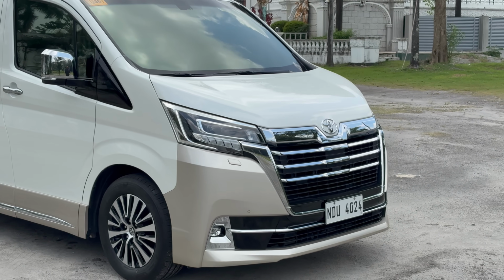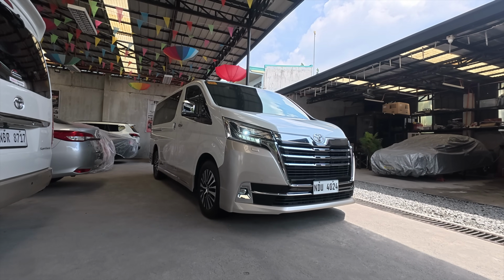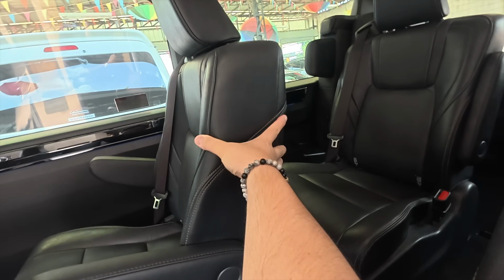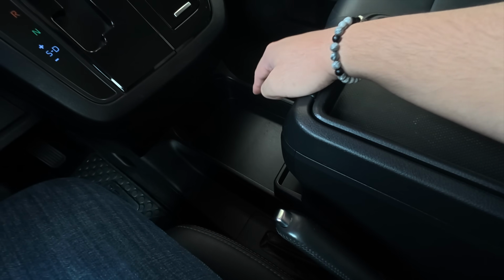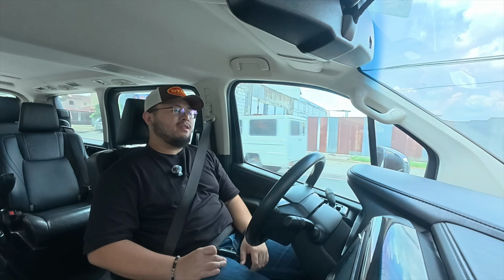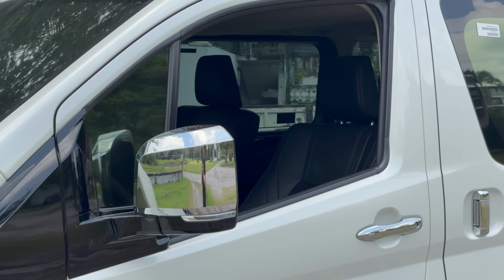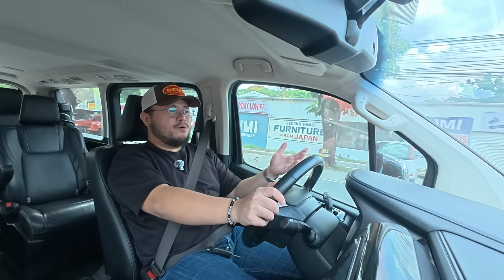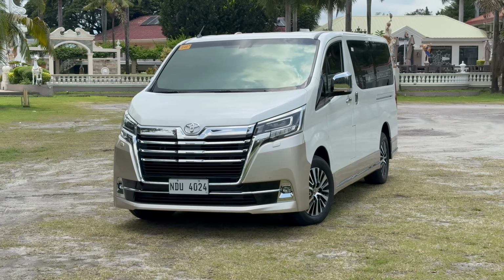Toyota Hiace Super Grandia Leather Review - The Ultimate People Carrier! | AutoTune Media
This Toyota Hi Ace Super Grandia Leather is available at Ryan Autodeal.
Use our code: AUTOTUNE MEDIA to get a good deal! 🤘

In this eposide we will be putting the Toyota Hi Ace Super Grandia in an in-depth review.

 I had such a great time reviewing this Toyota Hiace because there's such a unique feeling to it. From the outside it looks very massive. Moreso on the inside. Despite that, it isn't cumbersome to drive. In fact, it drives better than some SUVs.

I also tried riding it on the captain seats while someone is driving and I must say, the entire experience was enjoyable. I must admit, I kinda fell in love with the Hiace. And I think you will too.

CHAPTERS
00:00 INTRODUCTION
01:51 EXTERIOR - The Super Grandia is boxy and massive, and I find it graceful instead of imposing.
05:24 INTERIOR - All seats are wrapped with thick leather and the interior is really spacious.
13:26 ENGINE - The turbo diesel is properly tuned for instantaneous and linear torque delivery.
16:23 TRANSMISSION - The 6-speed auto feels cushioned when changing gears, so shifting is gentler.
17:58 HANDLING, SUSPENSION, & BRAKING - Superb comfort at the driver seat. The 2nd row captain seat is the place to be.
25:18 CONCLUSION